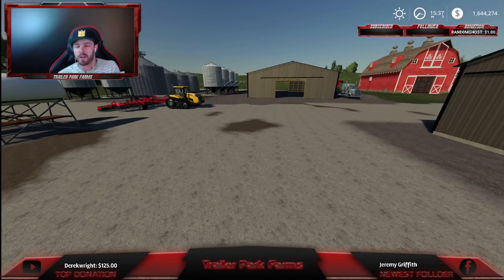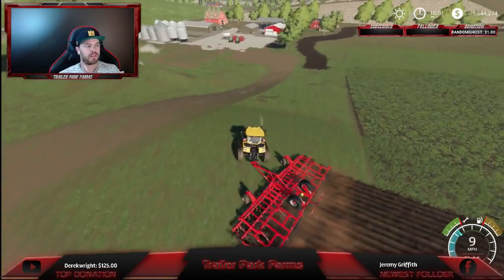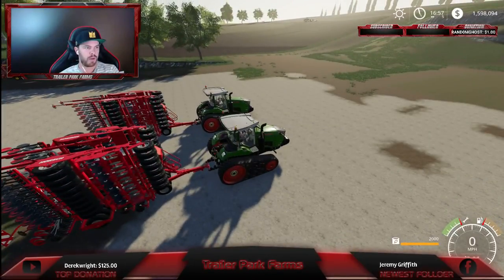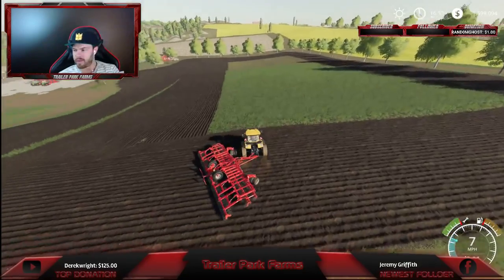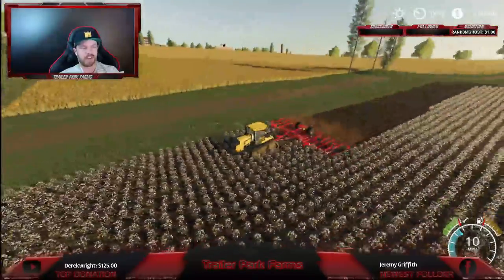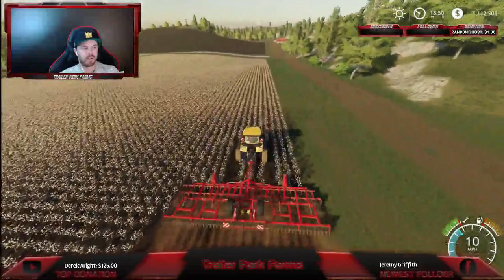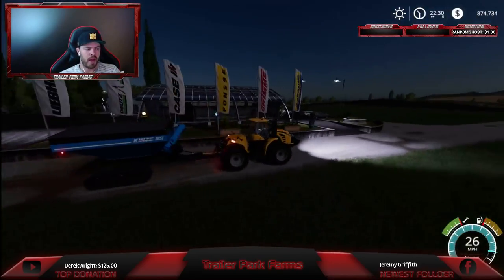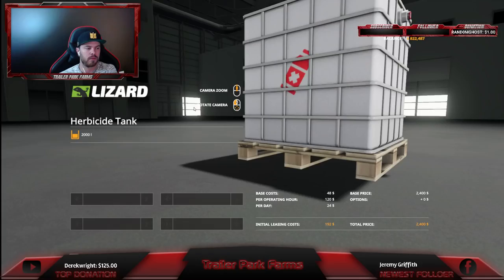LIVE!!! FARM SIM 19!!!!!! SP Gameplay on West Bridge!! My farm edit so far!!!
New Banner for my Overlay done by: Shane Lester

Specs:
GPU: GeForce GTX 1060 3GB
CPU: Intel(R) Core(TM) i7-7700 CPU @ 3.60GHz
Memory: 8 GB RAM (7.95 GB RAM usable)
Current resolution: 1920 x 1080, 60Hz
Operating system: Microsoft Windows 10 Home